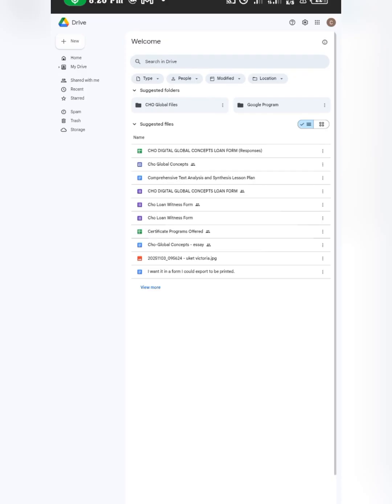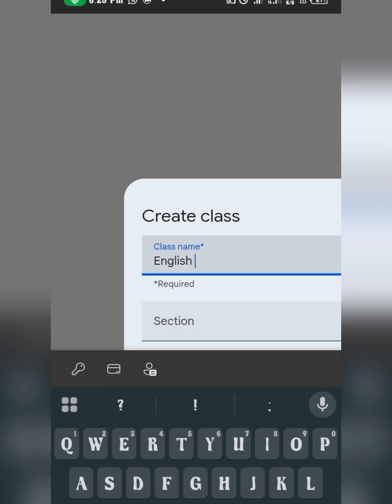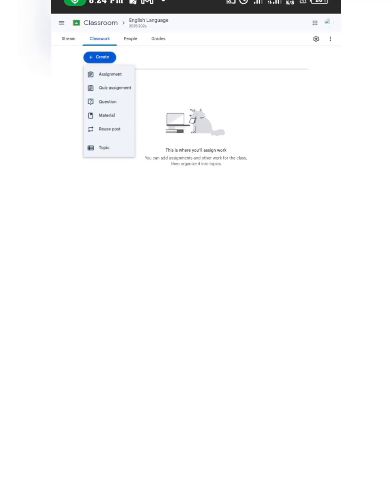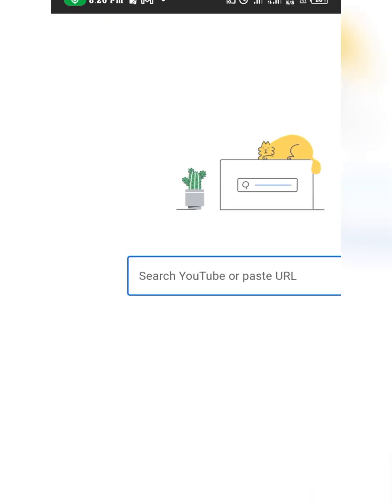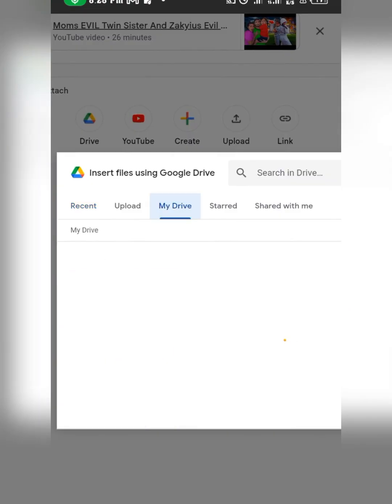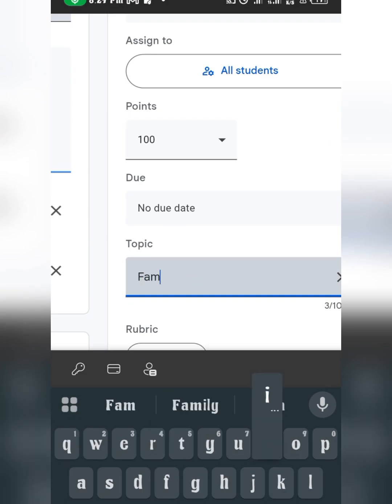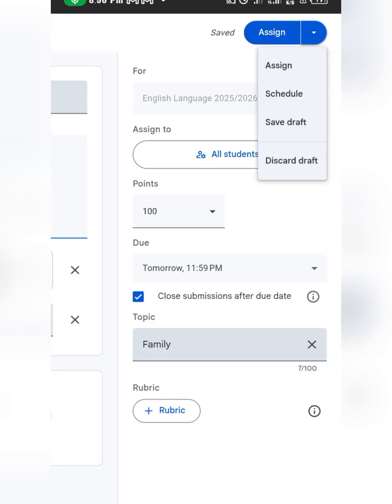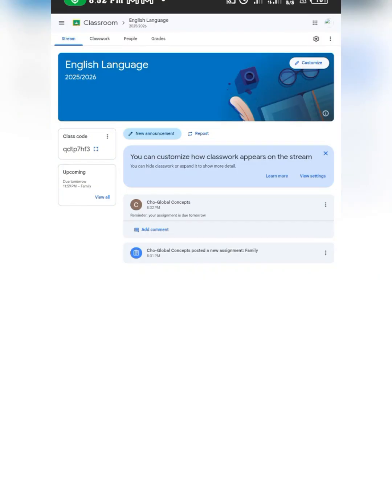Google Certified Educator Level 1 Exam Guide - Google Classroom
Welcome to Part 1 of my Google Certified Educator Level 1 Crash Course! In this video, I walk you through the essential Google Classroom skills you need to master to pass the virtual lab section of the exam.

📋 What you will learn in this video:
Class Setup: How to create a new classroom from scratch.
Assignments: Creating assignments and adding files from Google Drive.
Permissions: Understanding the critical difference between "Students can view," "Students can edit," and "Make a copy for each student."
Organization: Using Topics to organize work and setting due dates.
Scheduling: How to post assignments instantly or schedule them for a later date.
Communication: Posting announcements and reminders to the class stream.

🚀 Free Practice Resources: To practice for the multiple-choice section of the exam, I have created a specific Google Classroom containing "Wayground" interactive quizzes.
🔑 Class Code: 2d4s7q3x

⏭️ Next Up: In Part 2, we will dive into Google Docs, learning how to manipulate documents and manage collaboration settings.